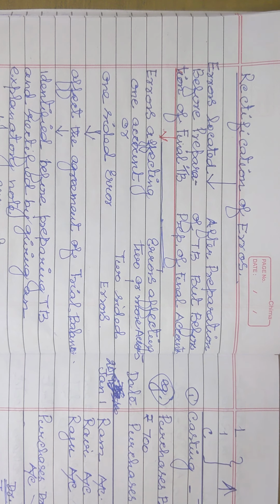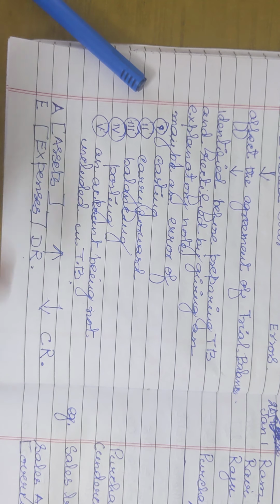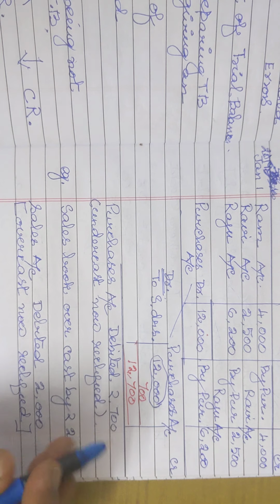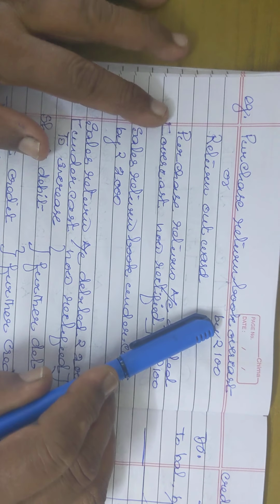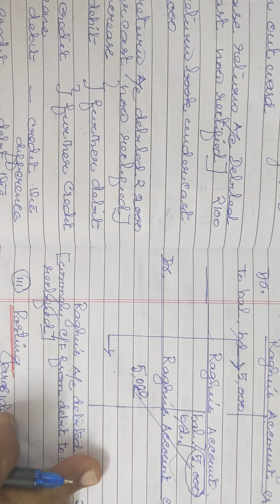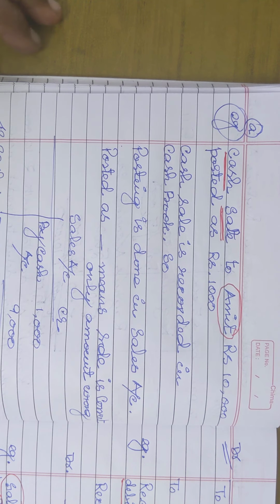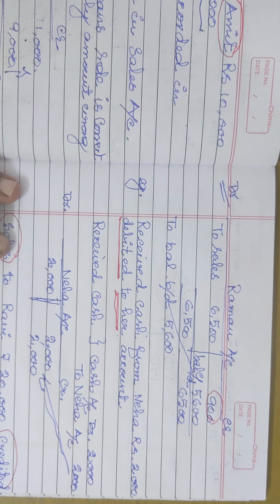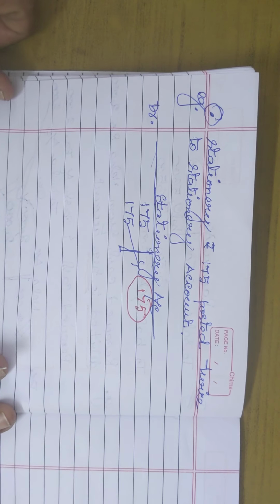Rectification of Errors One sided Errors Key Words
One sided Errors
Key Words here I explained how to identify the one sided Errors  with the key words
posted , debited and credited you will find in  an Error of posting. I explained Carry forward error
how to rectify when there is a change in side any amount posted twice how to rectify that error etc.